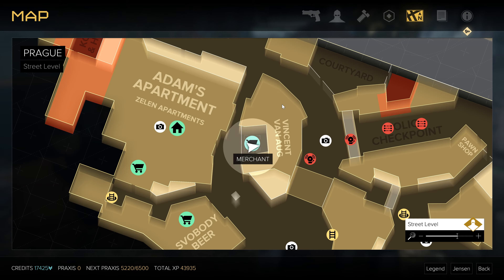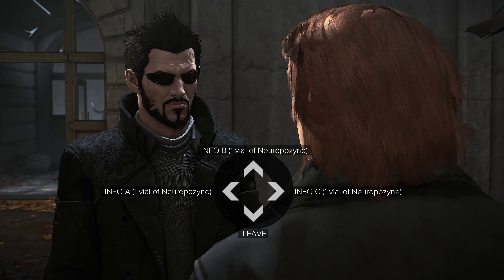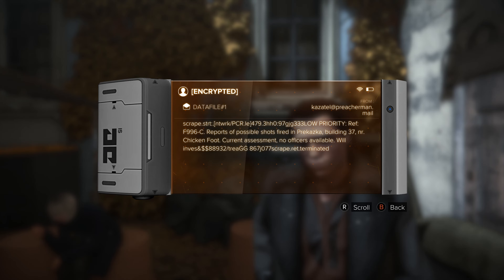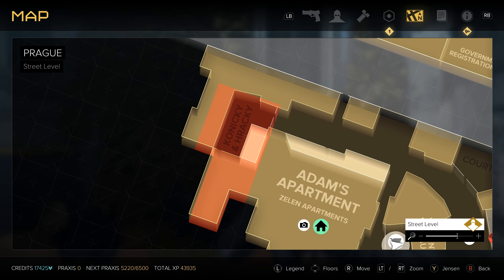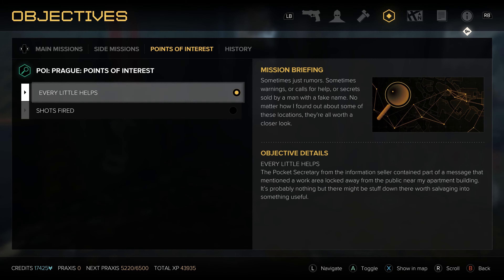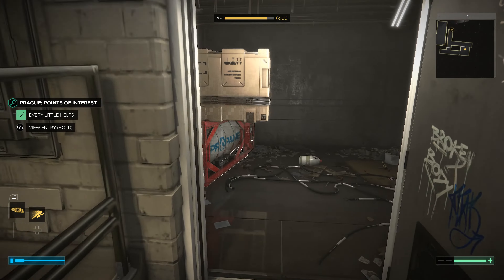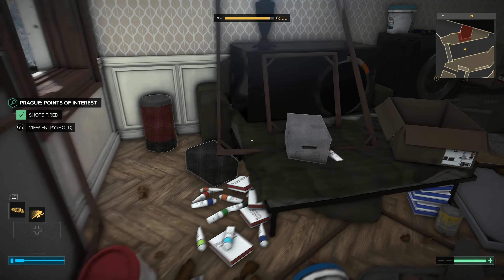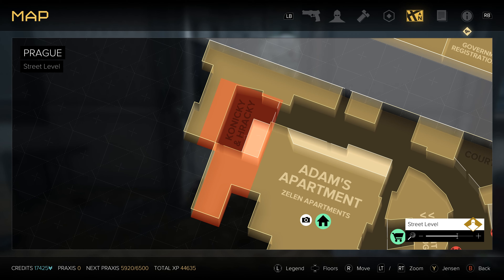Deus Ex Mankind Divided Kazatel Neuropozyne Merchant in Prague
Deus Ex Mankind Divided Kazatel the Neuropozyne merchant's points of interest in Prague.  If you want to know what does Kazatel sell, he will trade you pocket secretaries in exchange for vials of Neuropozyne.  These pocket secretaries will guide you to various points of interest out in Prague where you can find some fairly decent loot as well as a nice chunk of experience.